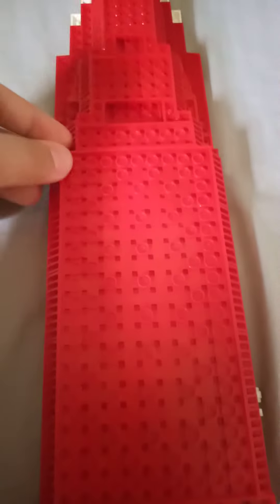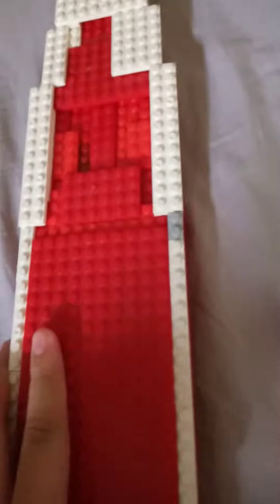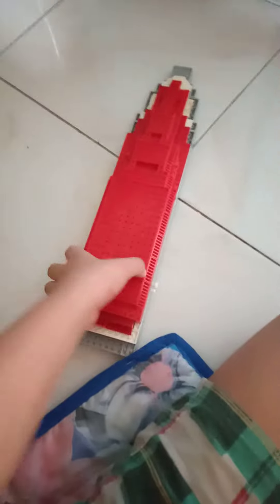Building the destoryer shaped ship part 2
in this video i show my progress since the first few steps